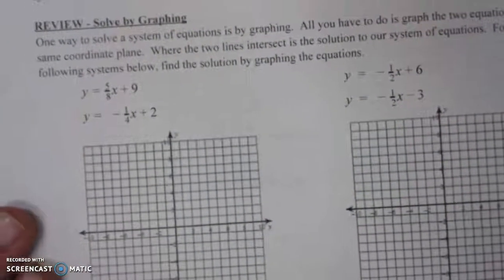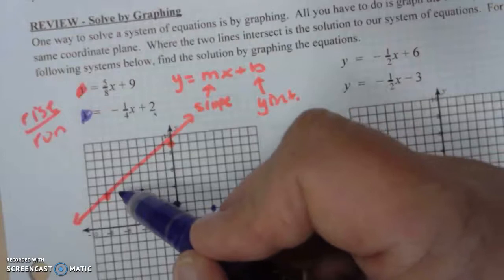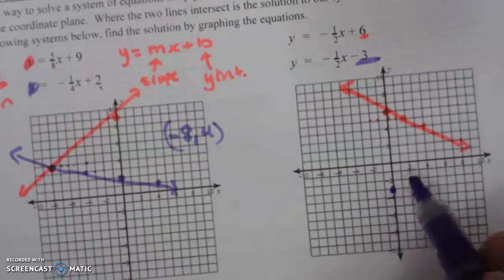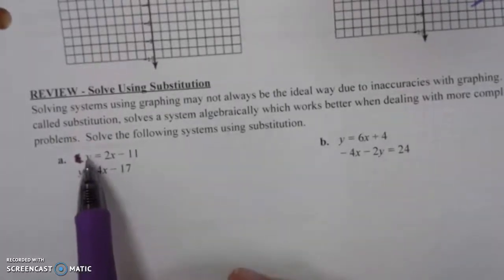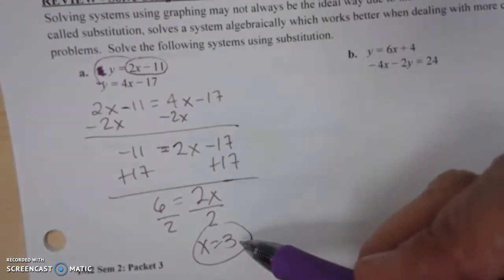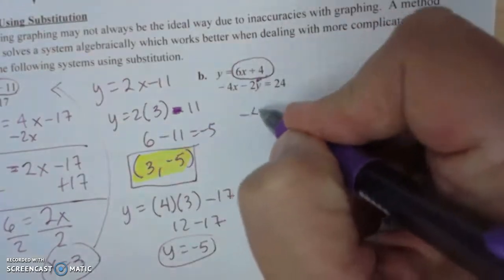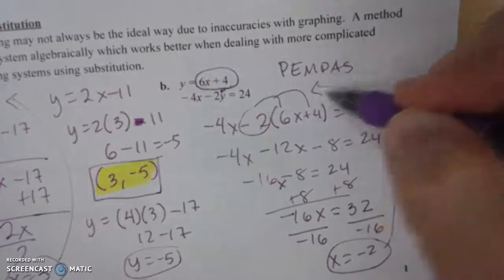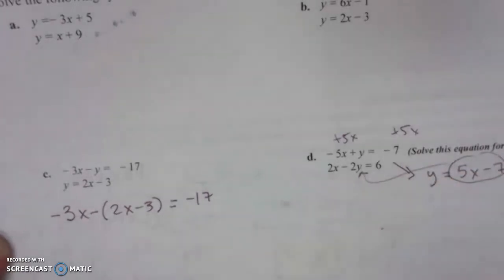IM2 W16 V1 Systems of Equations